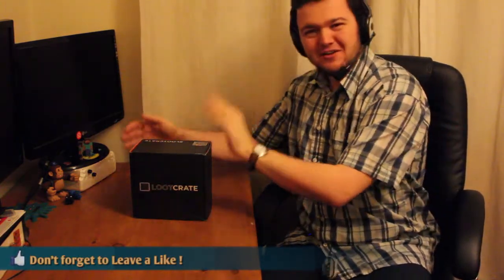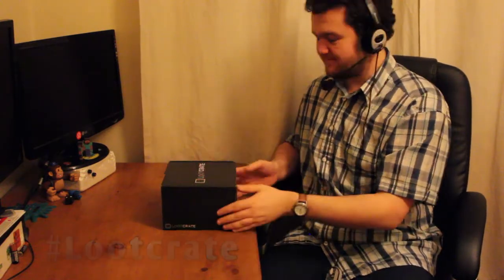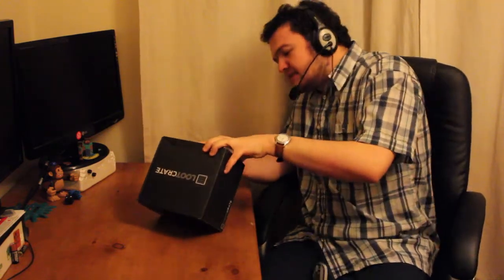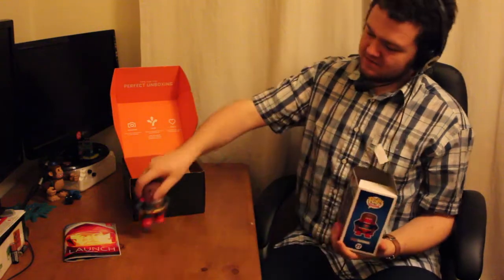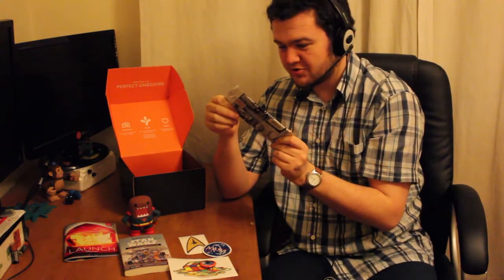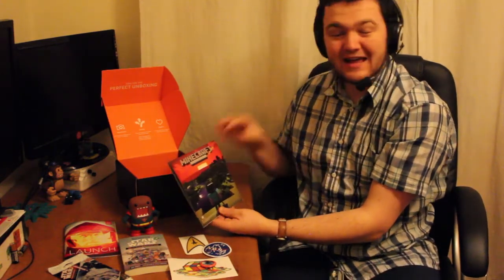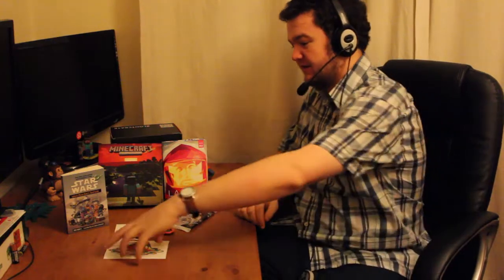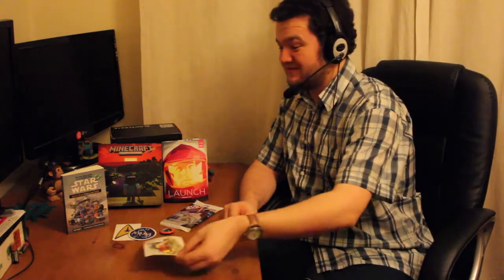Unboxing Lootcrate Vlog! January 2014 Space loot!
January is comming to a close and that means the Lootcrate has arrived! This Launch Lootcrate is all about space!